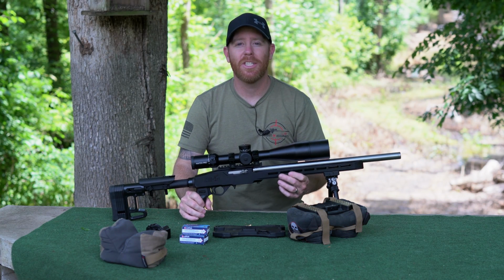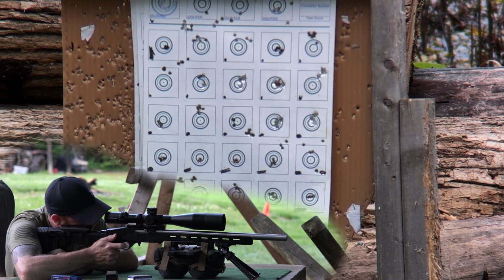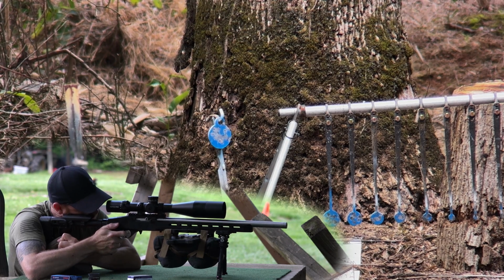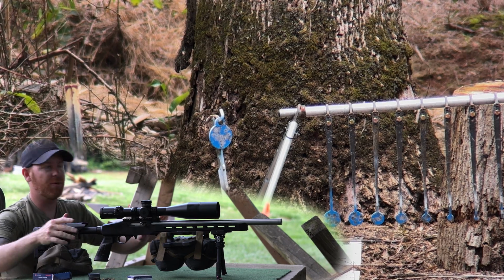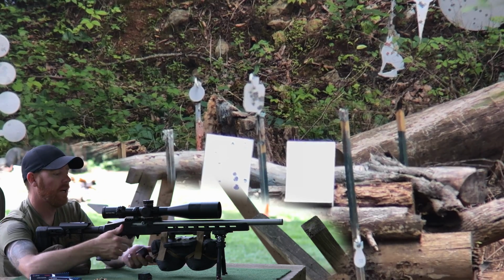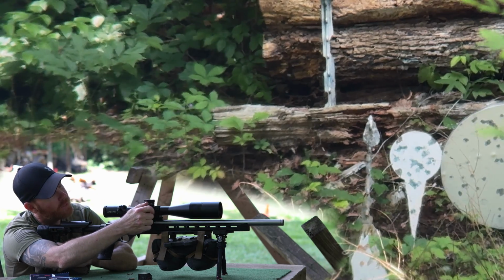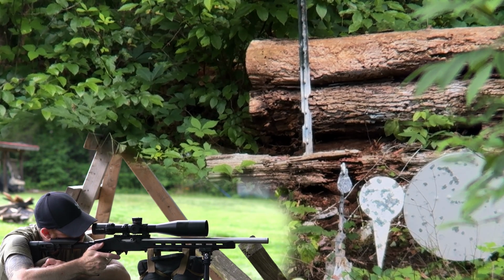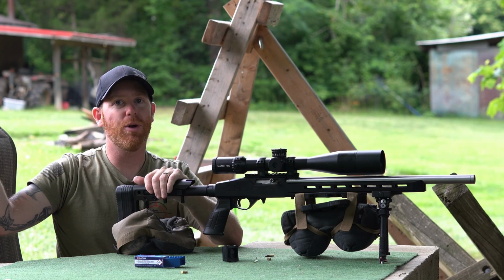22LR Long Range Double Taps // Kidd 10/22 Double taps at distance